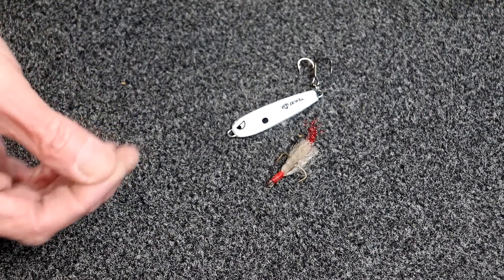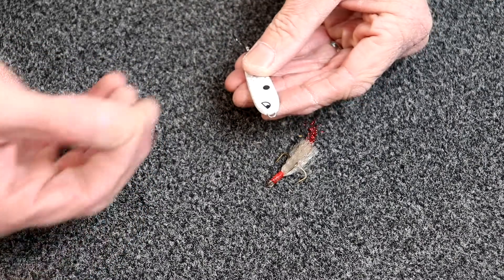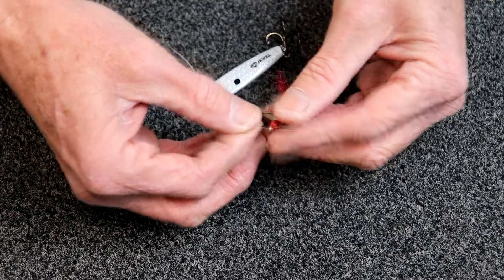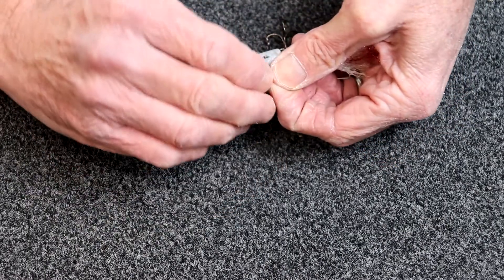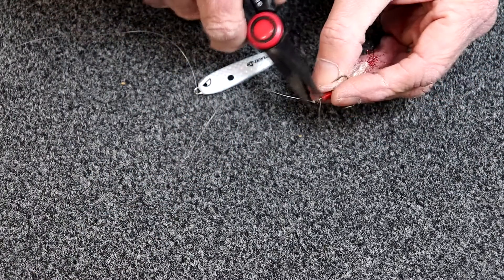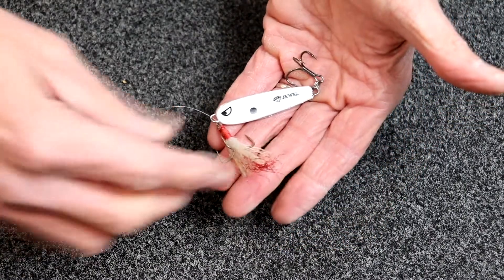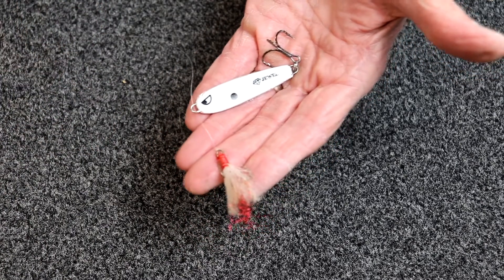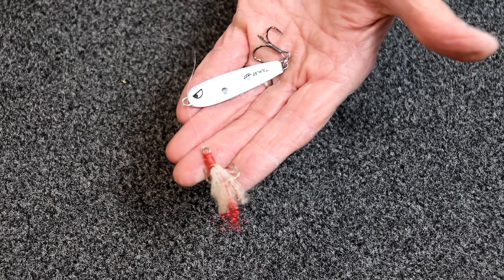Scuba Spoon Tackle Tip Tuesday!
Jewel Bait Company Tackle Tip Tuesday on how to add an extra treble hook to the Jewel Scuba Spoon to help you catch those extra aggressive or fish that short strike the spoon.